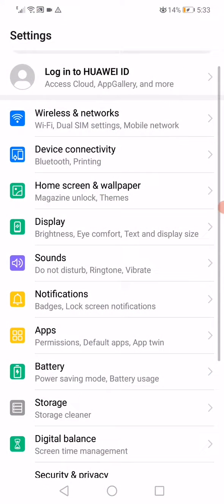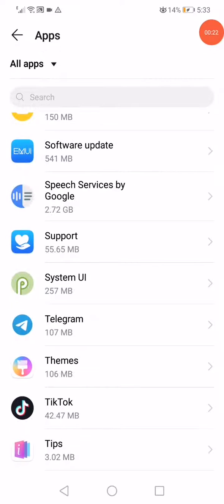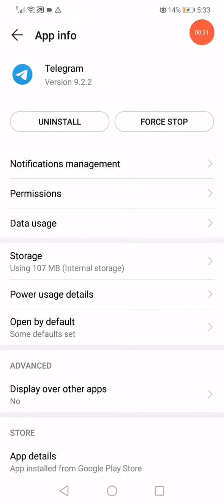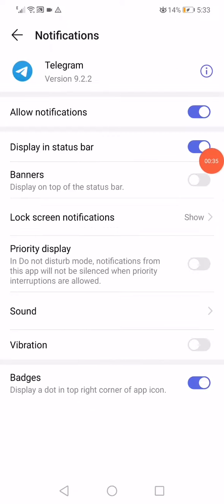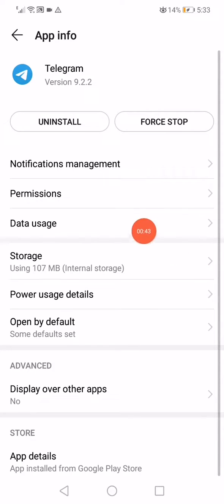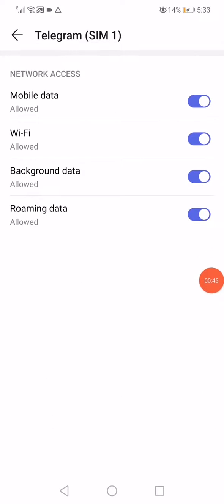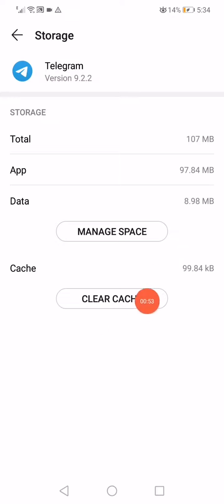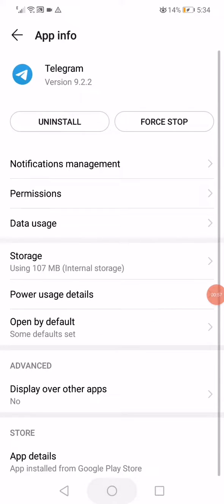How To Fix " This Channel Can't Be Displayed " on Telegram (Android & iOS - New Process)